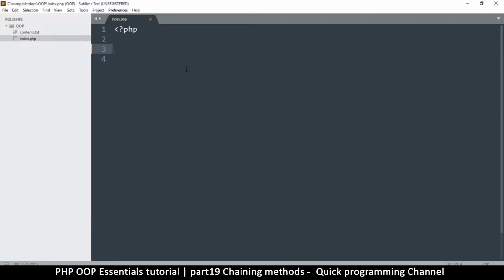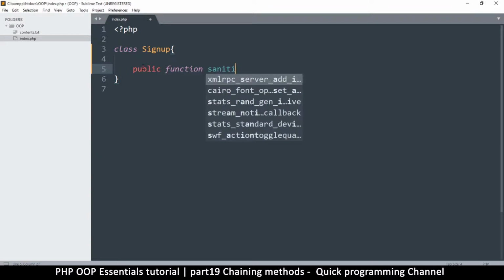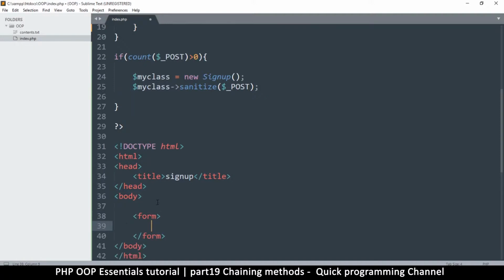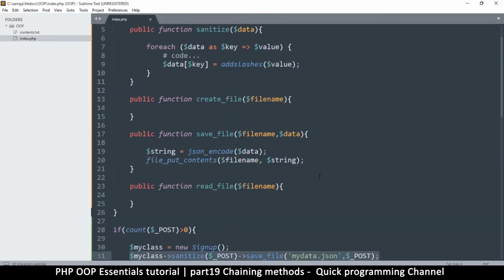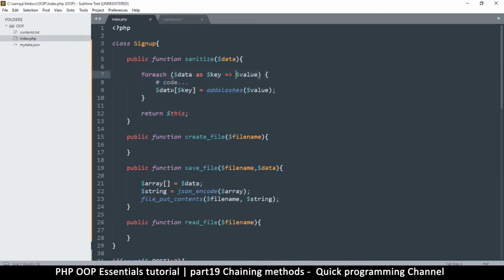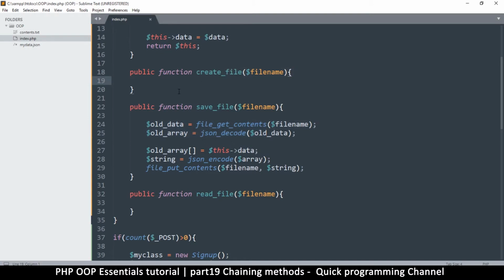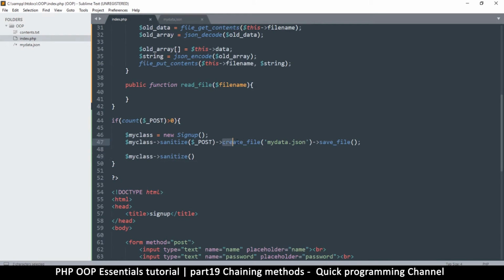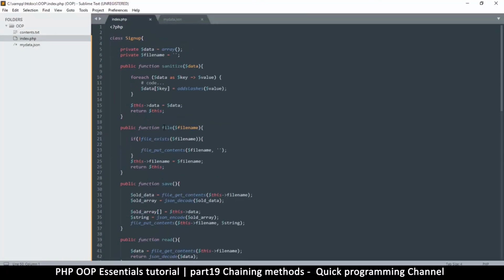#19 PHP Object Oriented Programming Basics - OOP | Method chaining | Quick programming tutorial